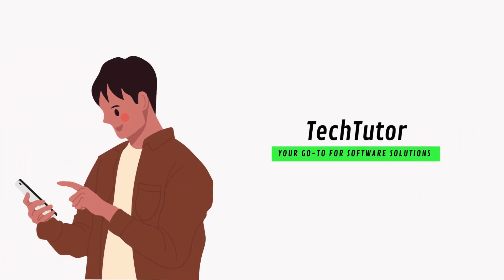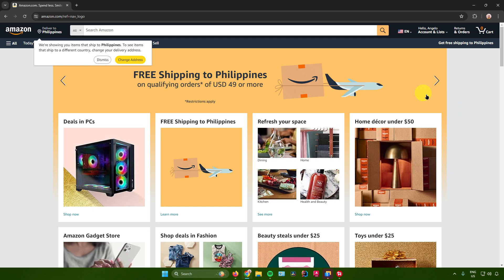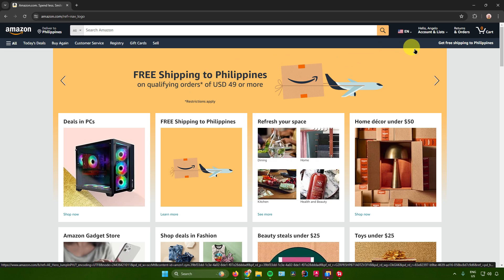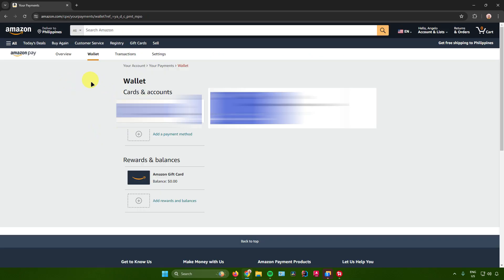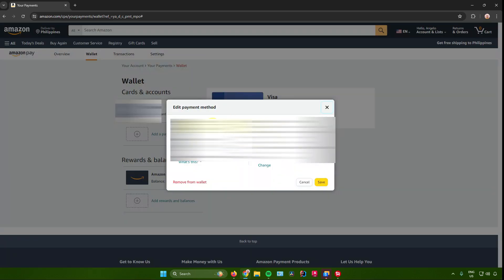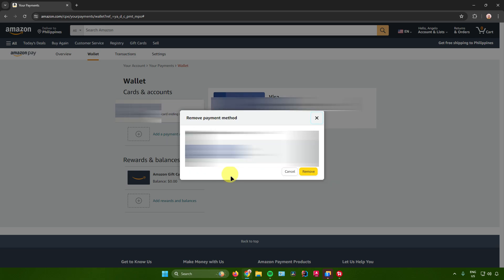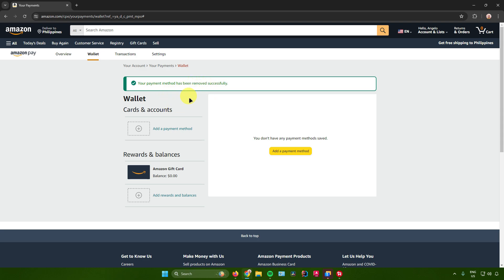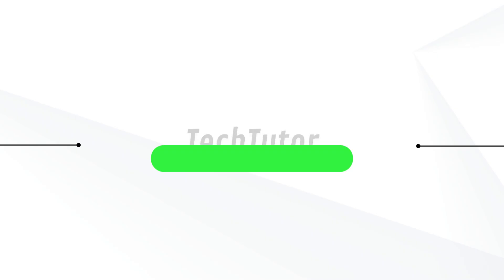How To DELETE Debit Card From Amazon | Quick Tutorial (2025)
👉 In this easy-to-follow tutorial, learn how to remove your debit card from your Amazon account in just a few simple steps. Say goodbye to outdated payment methods and keep your account secure with this quick guide.